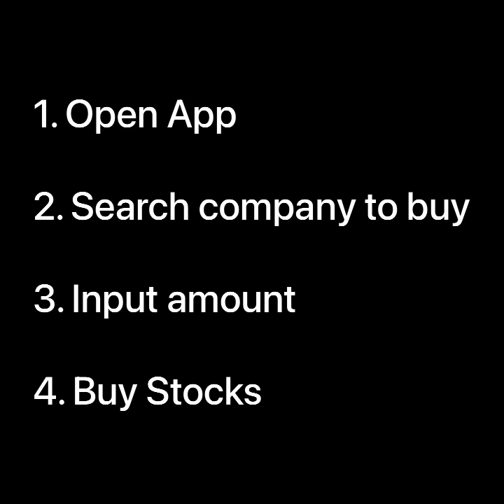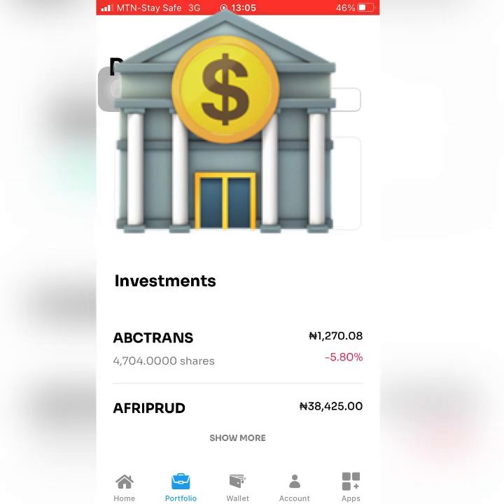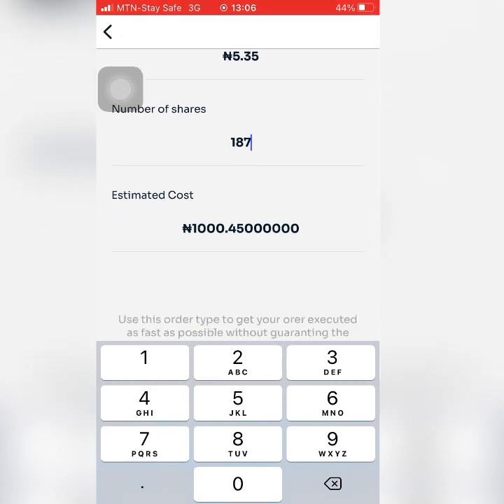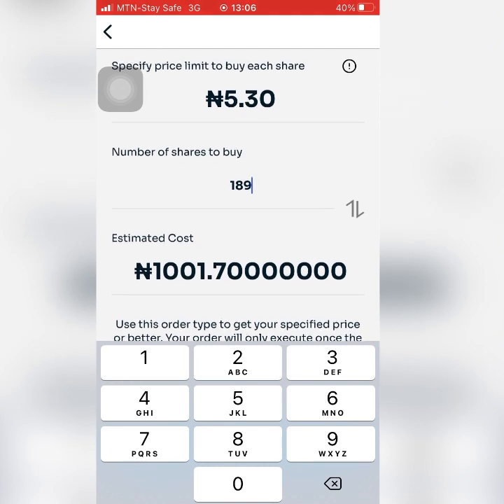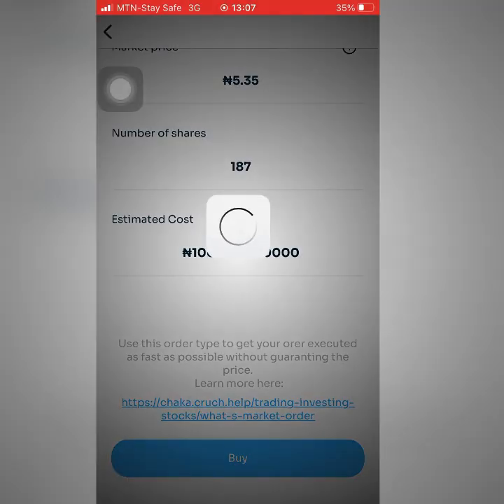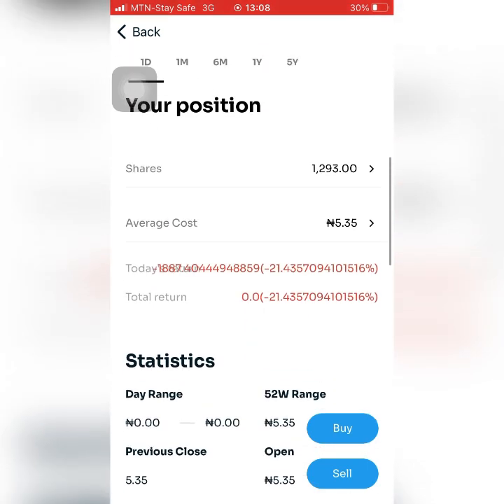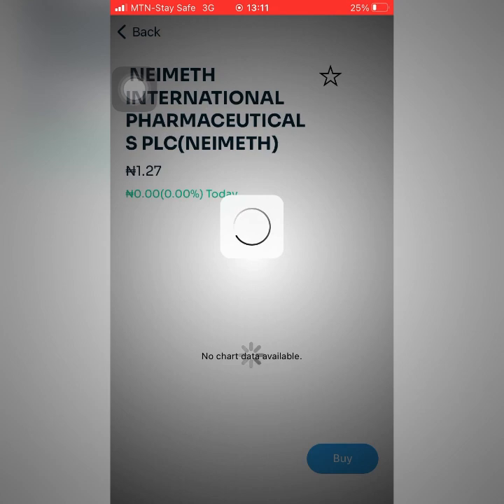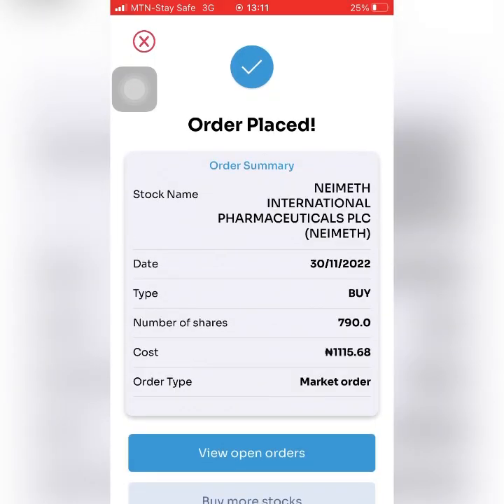How To Buy Shares On CHAKA Mobile APP!! (QUICK AND EASY TUTORIAL For BEGINNERS)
How to buy shares of local and foreign stocks using Chaka mobile app.

Investing App

Start buying and selling Foreign and Local stocks using your phone

C. Bamboo: - I use Bamboo to invest in the US stock markets and can now buy stocks (like Apple, Amazon, Google) right from my phone! I think you’d be interested.

Free investment telegram channel to learn more on investing and building assets

Sound: credit to
Future House by Bopposound